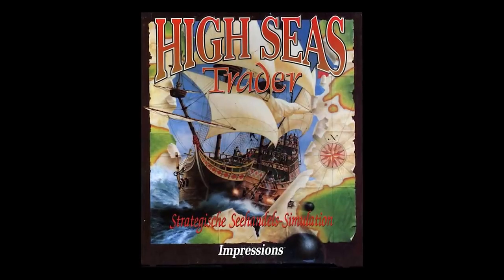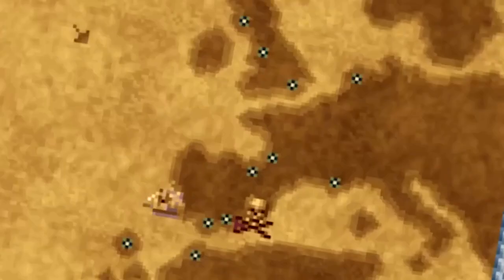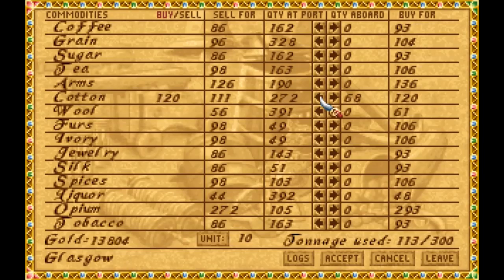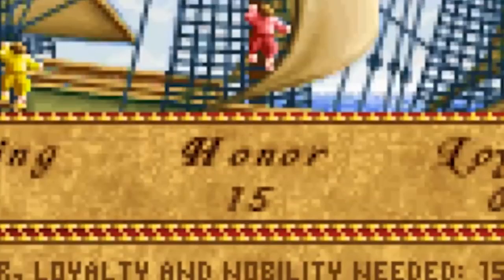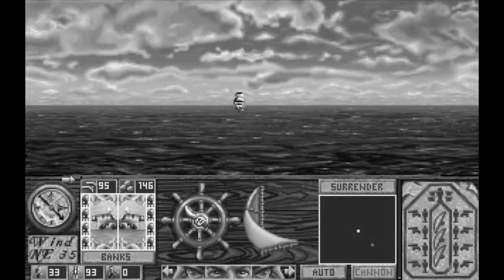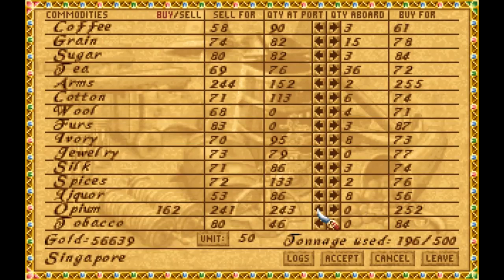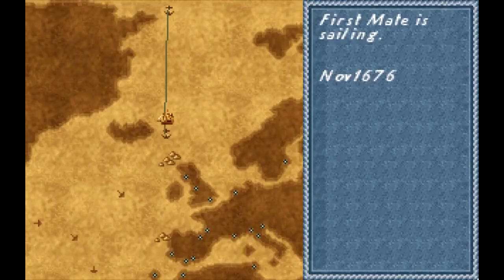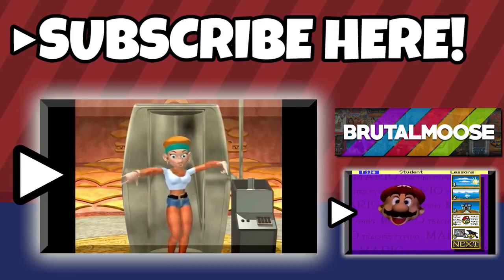Dead Archive: ProJared's High Seas Trader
RIP ProJared
ProJared is probably dead, let's hope not.